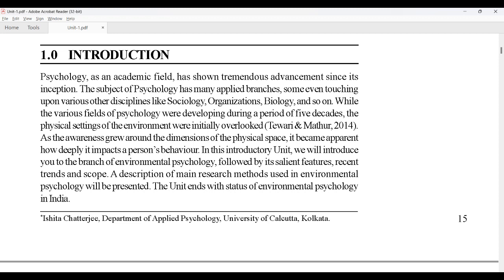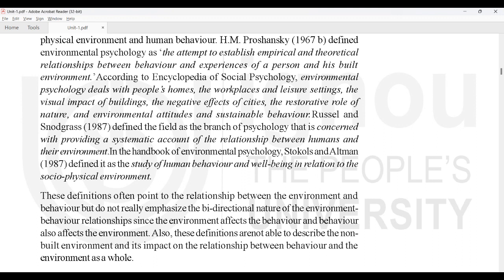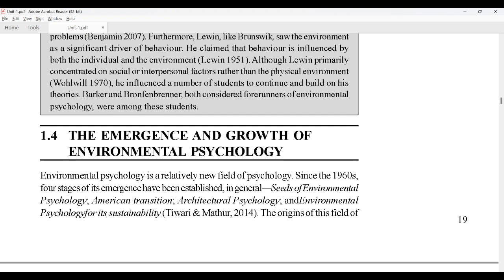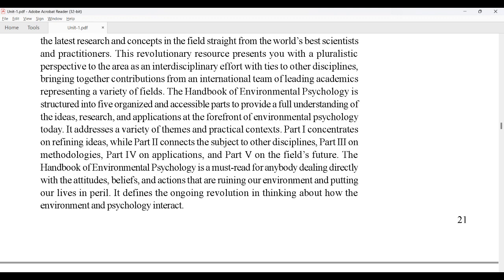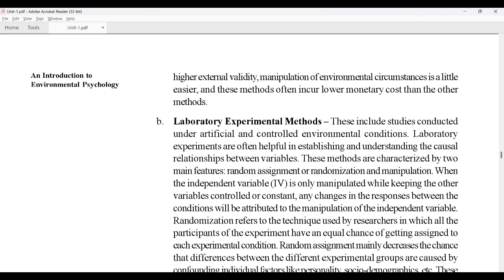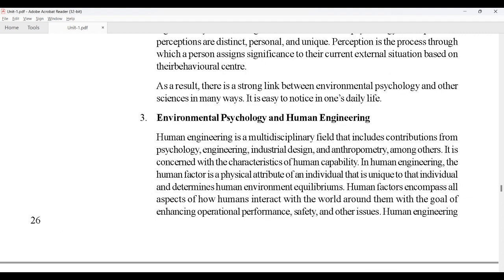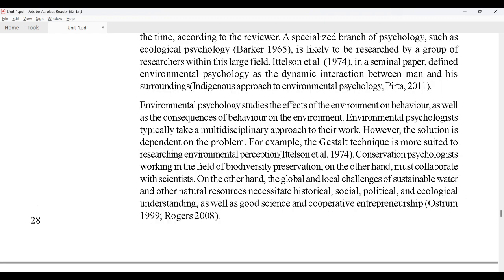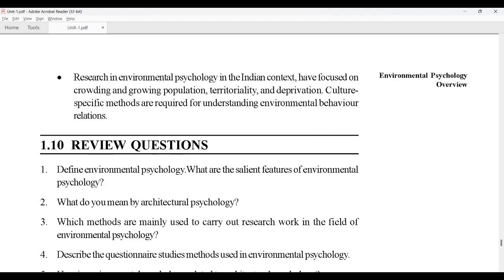Unit 1 Environmental Psychology Overview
BAPCH | BPCE143 - Environmental Psychology